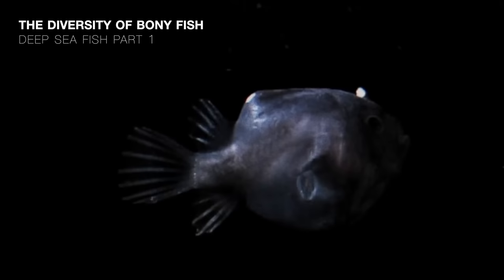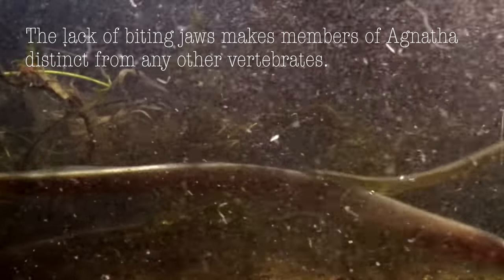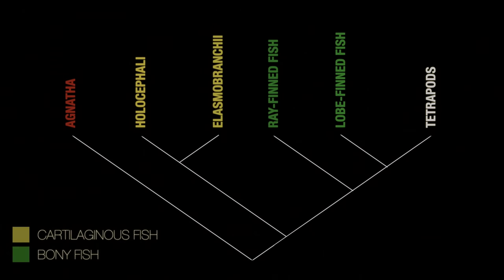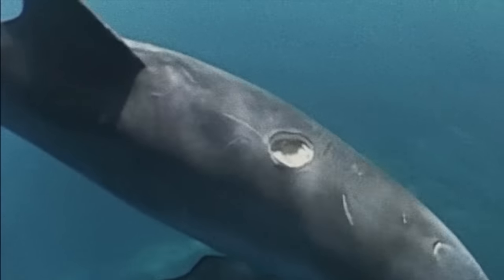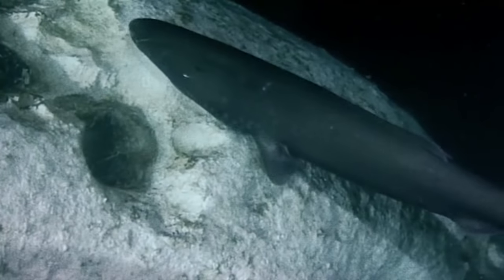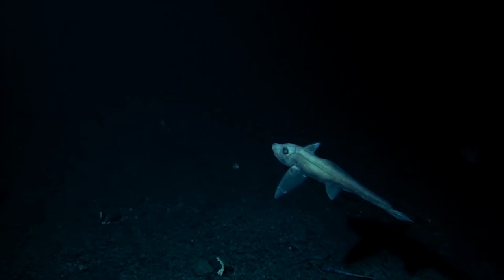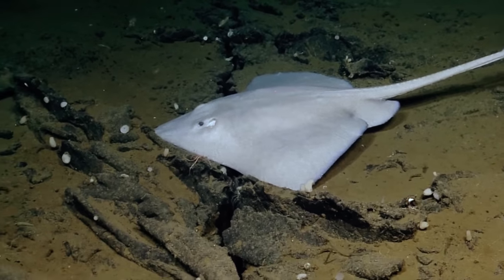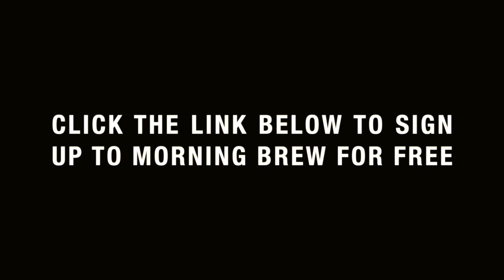Exploring Jawless and Cartilaginous Fish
Cartilaginous fish and jawless fish are quite different to bony fish. These two groups, also known as Chondrichthyes and Agnatha respectively, build their skeletons using cartilage. A tough but flexible tissue, lighter than bone, that allows them to maintain neutral buoyancy without any need for a swim bladder. In this video we'll take a look at the differences between jawless fish and cartilaginous fish, and discuss their adaptations and behaviours within the deep sea ecosystem.

00:00 - Introduction to Cartilaginous Fish
01:52 - Agnatha - Jawless Fish Structure
02:34 - Agnatha - The Hagfish
03:45 - Agnatha - The Lamprey
04:45 - Evolutionary History of Jawless Fish
05:50 - Elasmobranchs - Structure of Sharks
06:29 - Elasmobranchs - Shark Feeding Behaviours
06:59 - Elasmobranchs - The Cookie cutter Shark
07:15 - Elasmobranchs - The Goblin Shark
07:45 - Elasmobranchs - The Megamouth Shark
08:25 - Elasmobranchs - Scavenger Sharks
09:02 - Elasmobranchs - The Greenland Shark
09:55 - Elasmobranchs - Structure of Rays and Skates
10:27 - Elasmobranchs - The Lifestyle of Rays and Skates
10:57 - Evolutionary History of Cartilaginous Fish
11:29 - Holocephali - Structure of Chimaeras
12:35 - Holocephali - Pelagobenthic Lifestyle of Chimaeras
13:10 - Holocephali - Chimaera Feeding Behaviours
13:55 - Conclusion

I write the script, narrate, and edit what footage I can find. Footage used belongs to the incredible marine conservation societies of MBARI, WHOI and the Ocean Exploration Institute, along with various other YouTube sources.